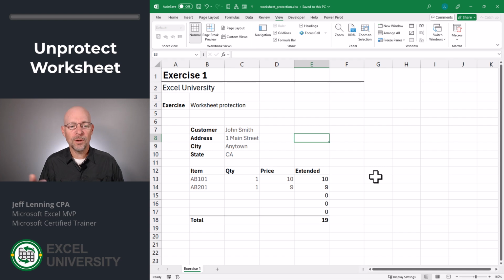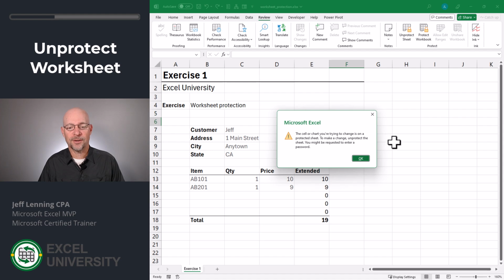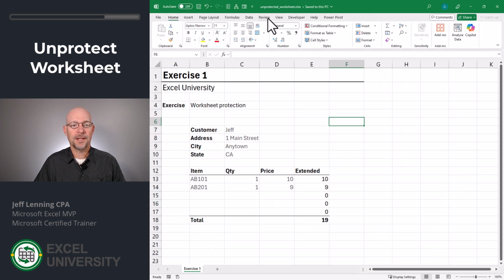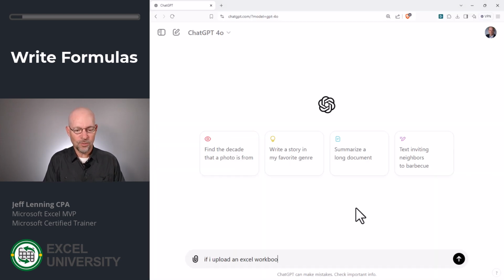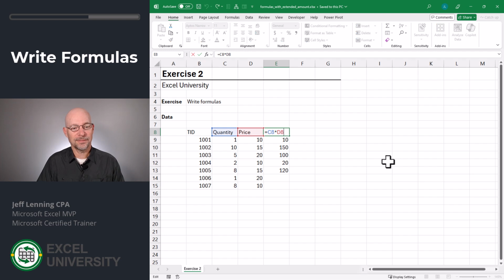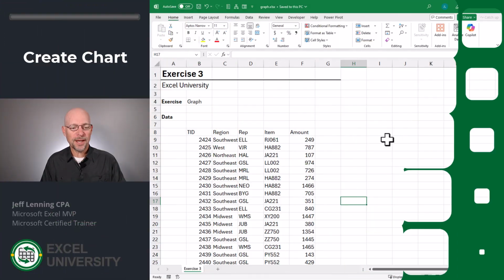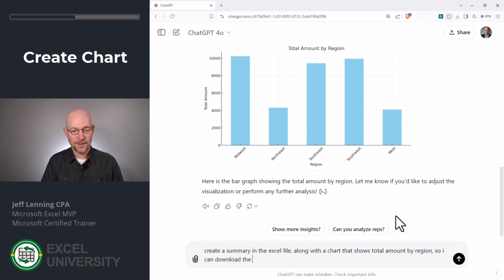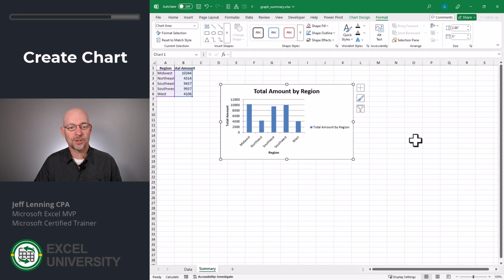ChatGPT Unprotects Excel Worksheet (and much more)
In this video, we'll upload an excel workbook to ChatGPT, tell it to make some specific changes, and then provide the updated file for download. We explore this capability with three examples:
 - unprotect worksheet
 - write formulas
 - create chart

Chapters in this video:
00:00 - Introduction
00:19 - Exercise 1
02:18 - Exercise 2
03:50 - Exercise 3